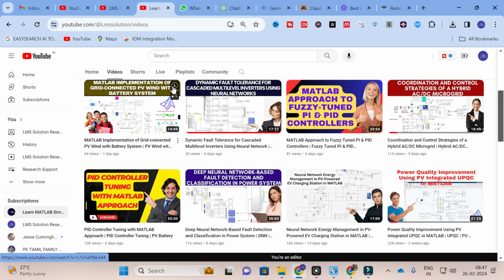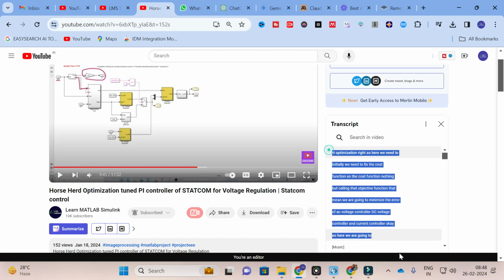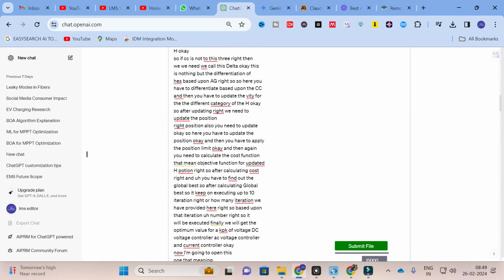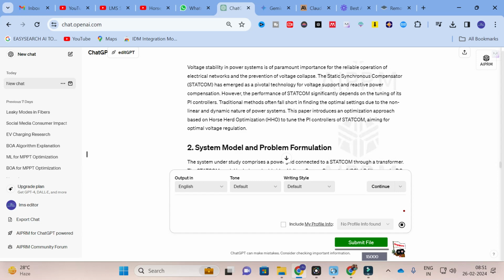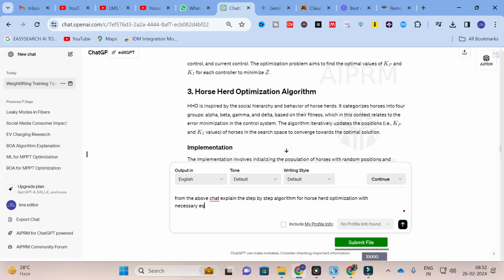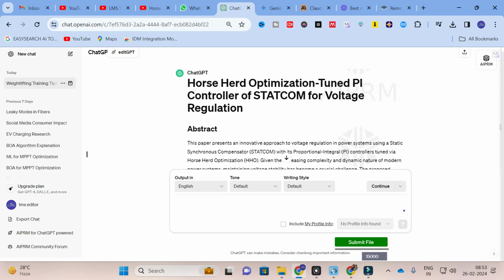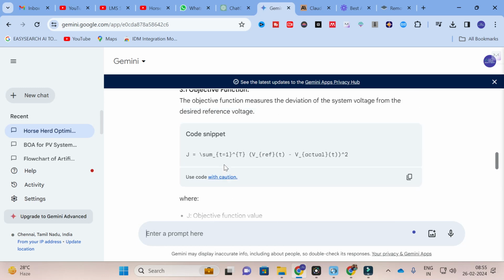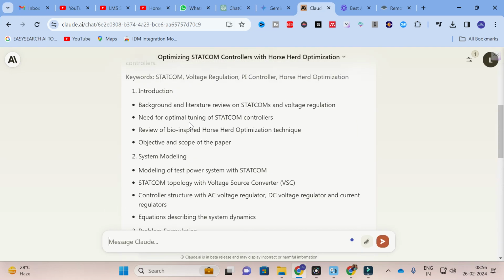Generate Research paper content from Youtube Videos using AI Tool | Chatgpt | Googlebard | Claude AI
LMS AI Tool For Research Generate Research paper content from Youtube Videos using AI Tool | Chatgpt | Googlebard | Claude AI
Comprehensive MATLAB Workshop: From Basics to Advanced Applications
Registration Link for India:

LMS AI Monthly Plan : Rs.99 / $1.2
LMS AI Quarterly Plan : Rs.199 / $2.4
LMS AI Half-Yearly Plan : Rs. 499 / $6
LMS AI Yearly Plan: Rs.999 / $12

Pricing:
1. Plagiarism checking Up to 50 pages - ₹49
2. Plagiarism checking more than 51 to 100 pages - ₹99
3. Plagiarism checking more than 101 to 150 pages - ₹149
4. Plagiarism checking more than 151 to 200 pages - ₹199
5. Plagiarism checking more than 201 to 300 pages - ₹249